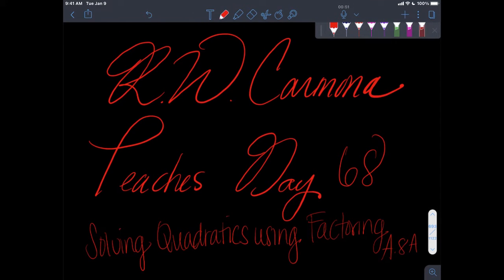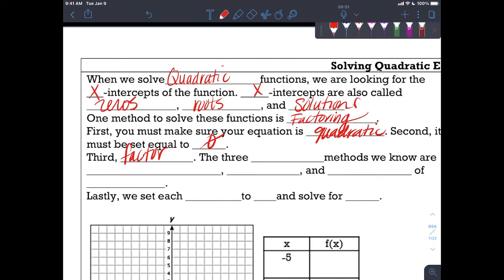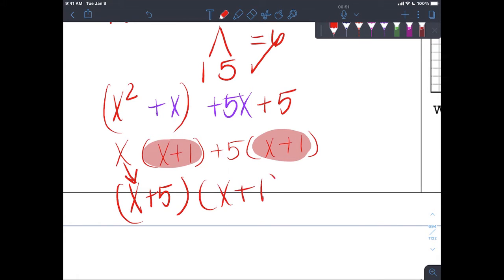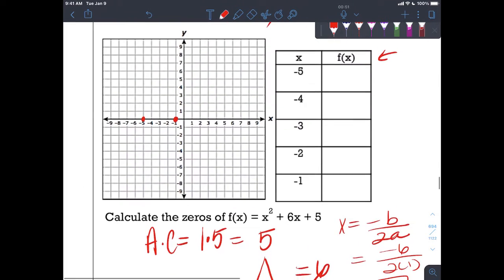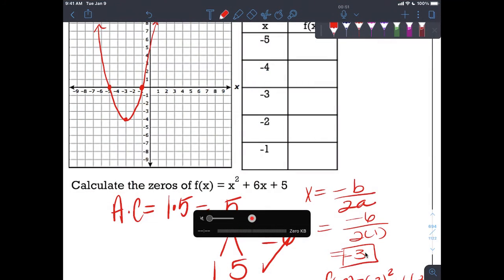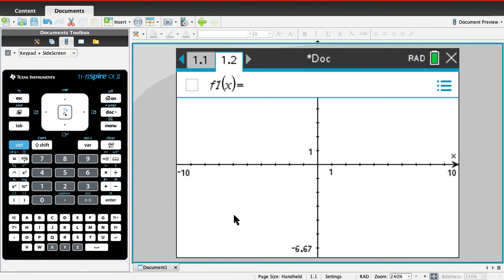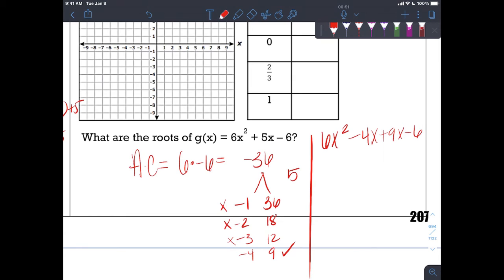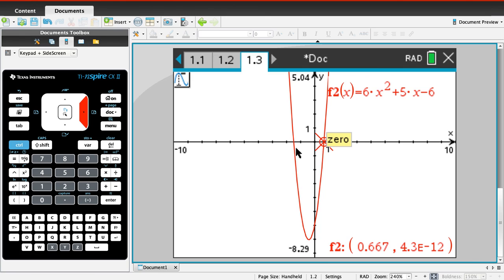Algebra I Day 68